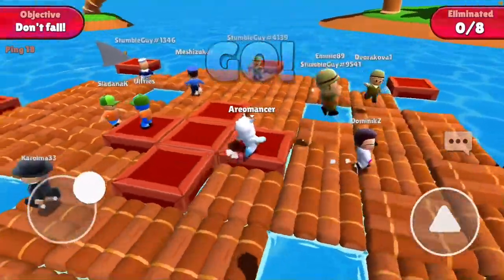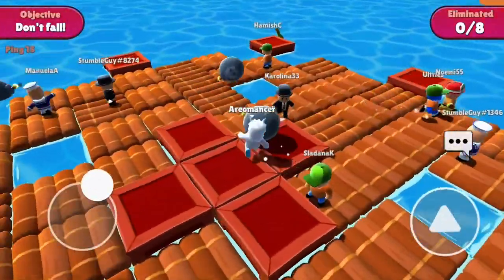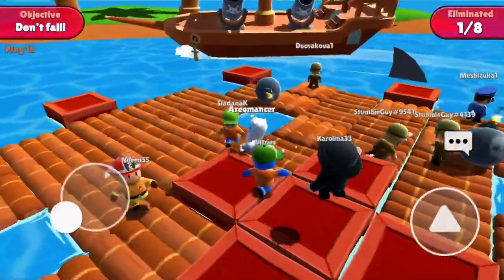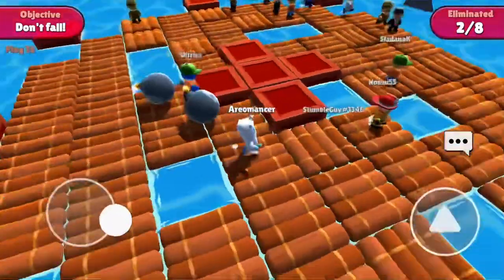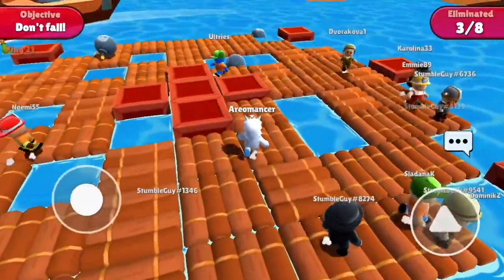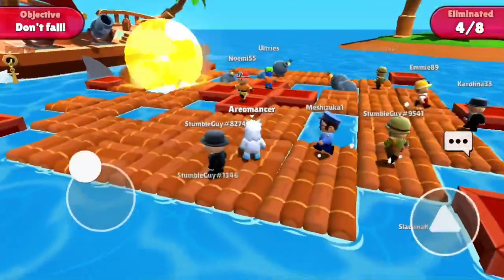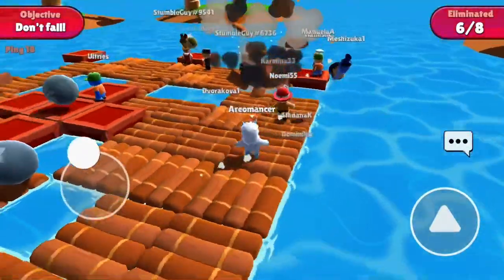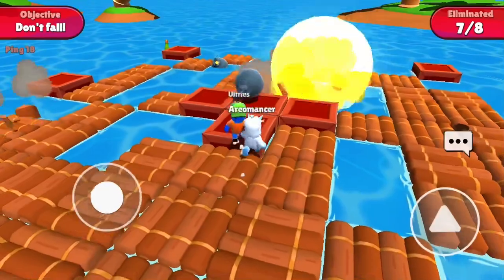Stumble guys tips: Bombbardment